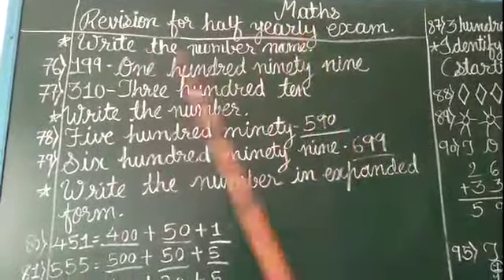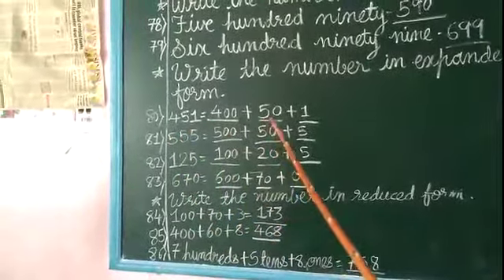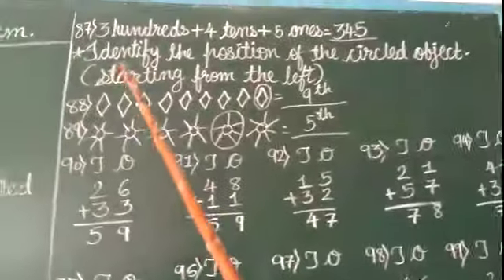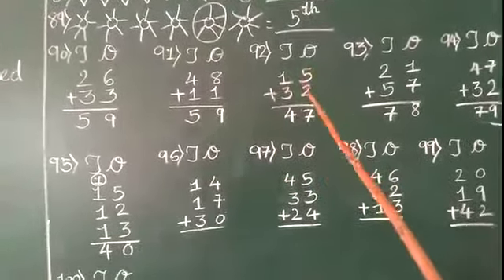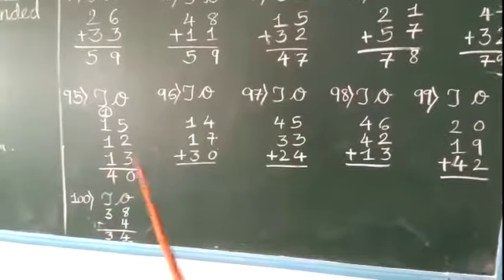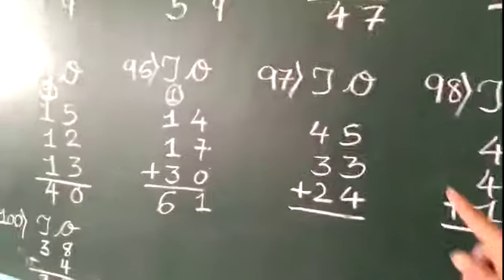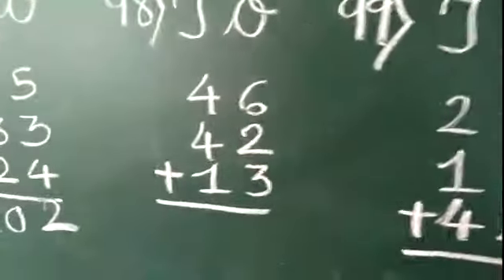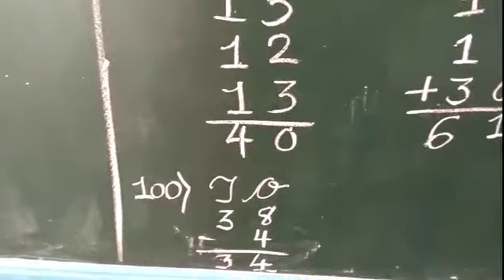Std 2 Maths Revision for half yearly exam 1-1 marks 76 to 100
Video from Keyurina